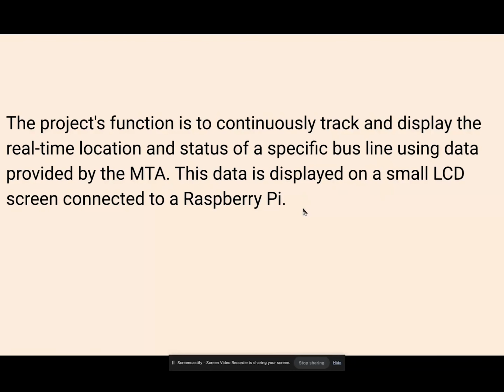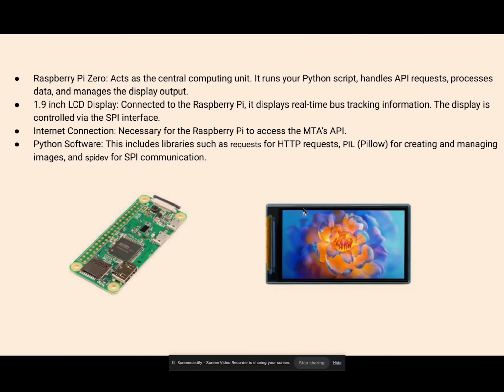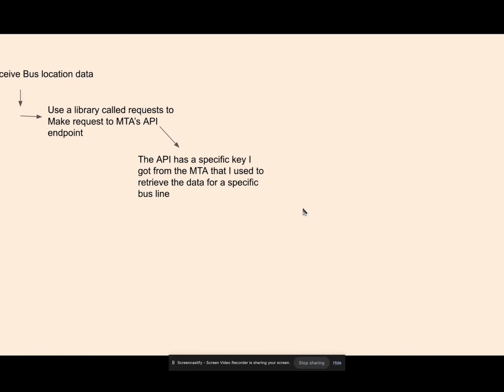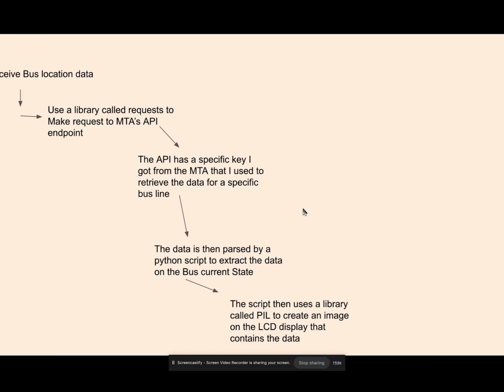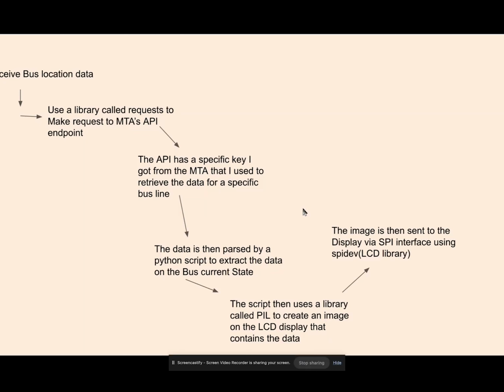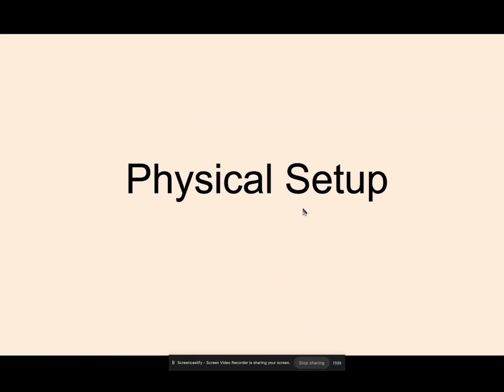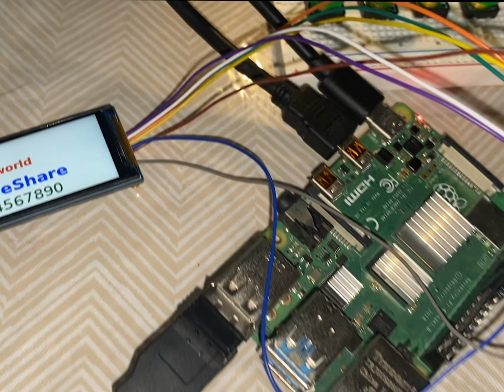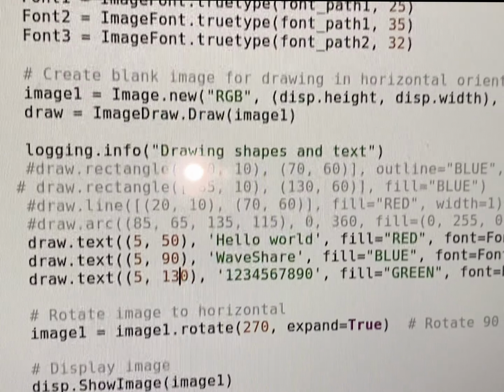MTA.DD(Data Display).H(Headphone).A(Attachment).v1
In this video, I made an IOT device that pulls real-time bus data from the MTA API to display on a tiny LCD embedded in a 3D printed model attachment designed to connect to your headphone